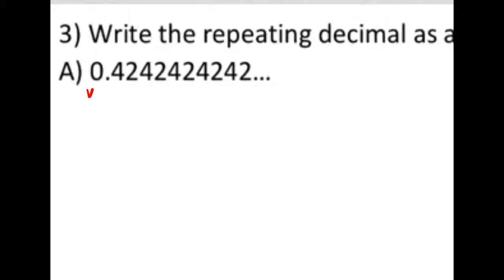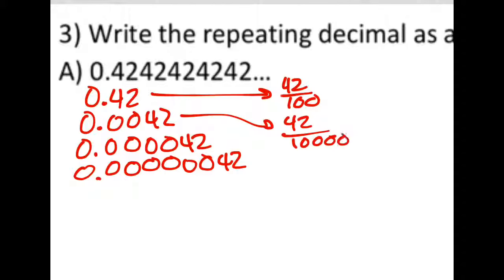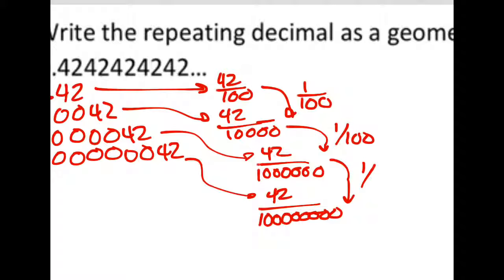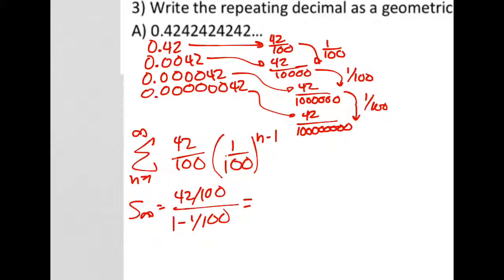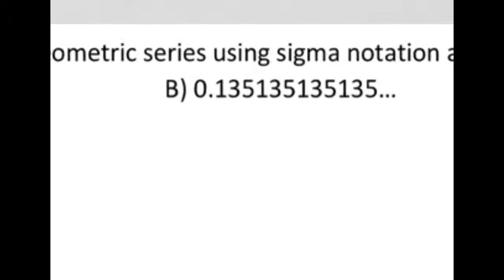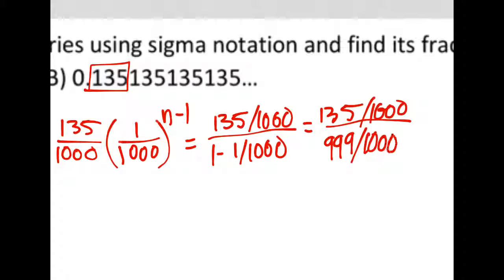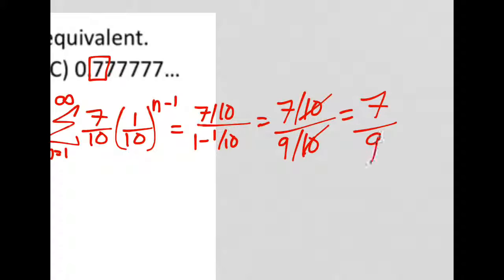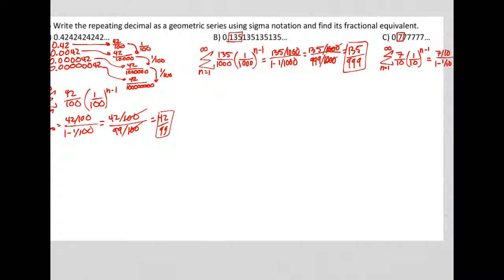HPC - U11 - Sequences and Series - SG 4